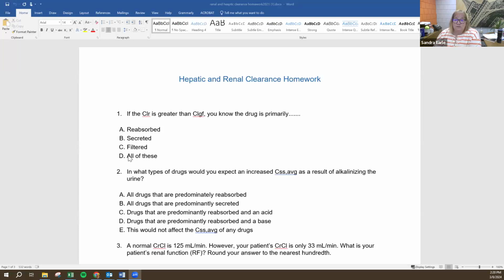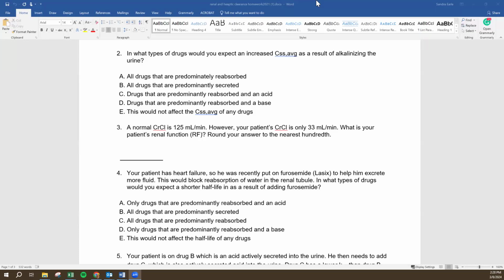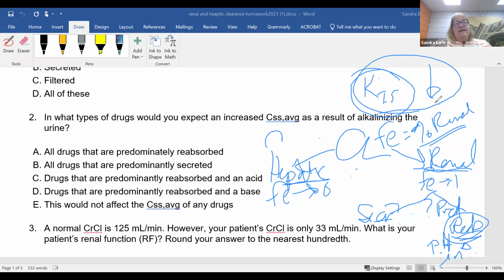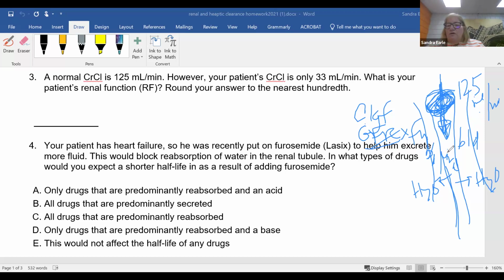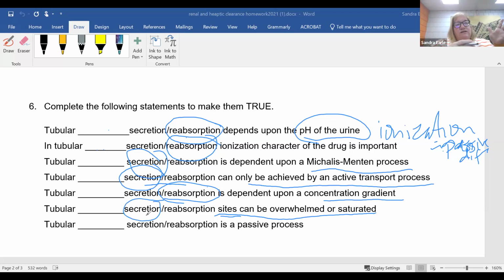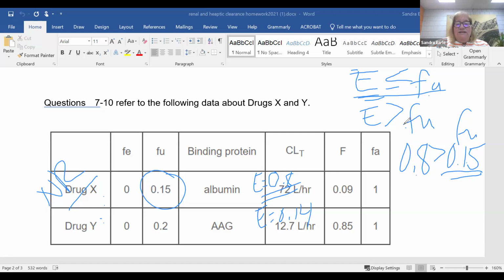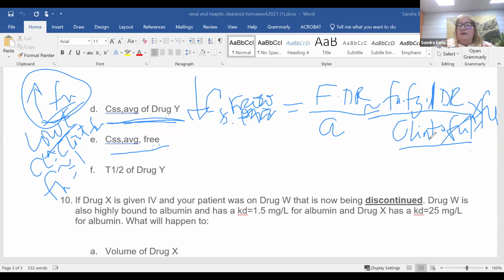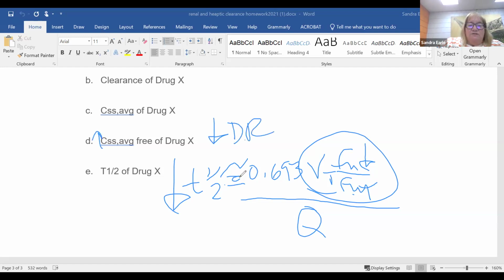Clearance, renal and hepatic homework problems reviewed